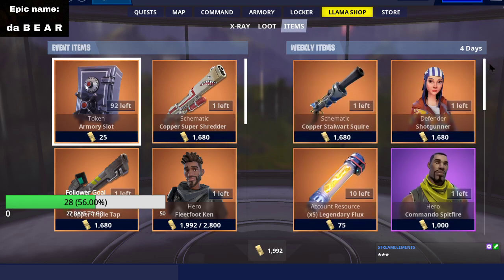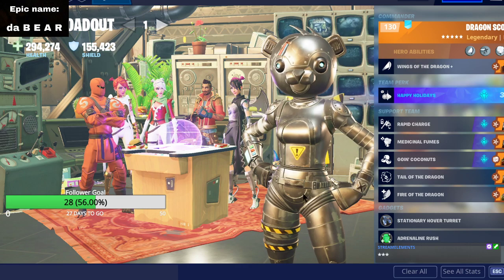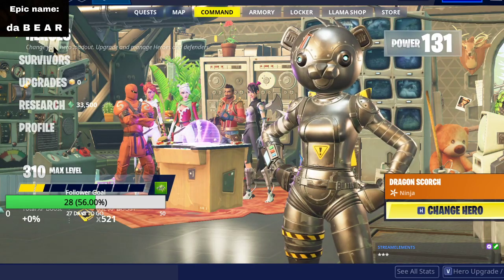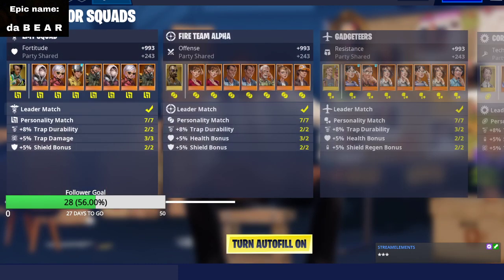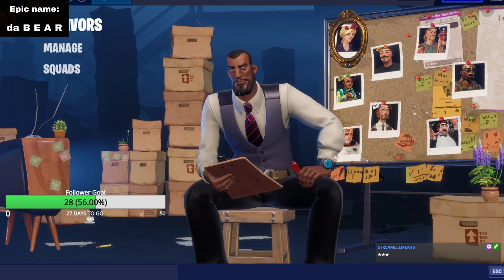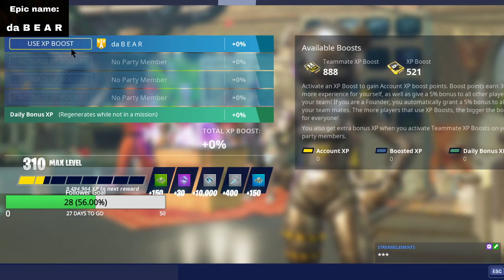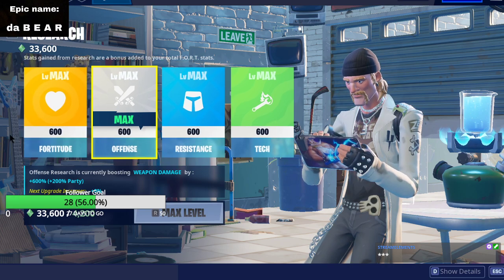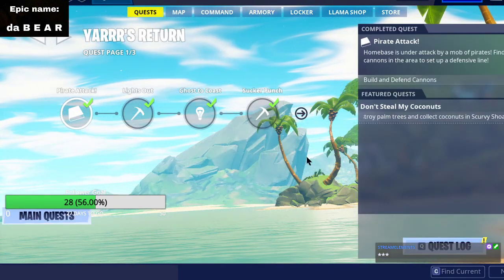Highlight: Mission Help, MSK Pre-quest Help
Explaining Power Level, Survivors, Squads, FORT stats, etc. Tips for Power Level 1-131 -- Watch live